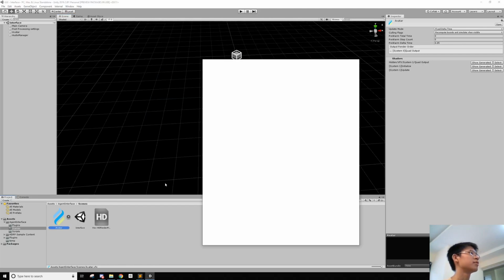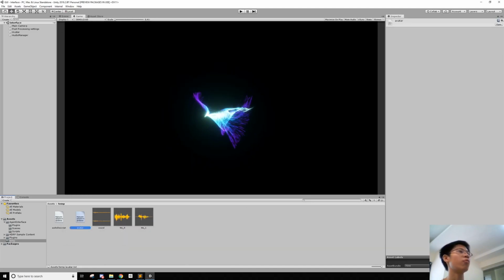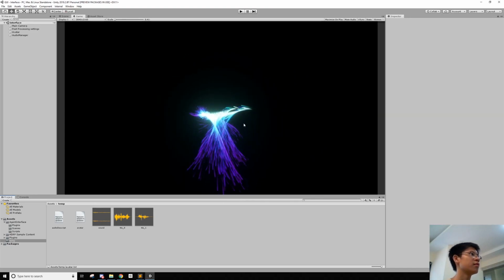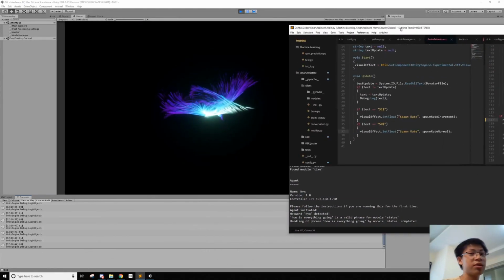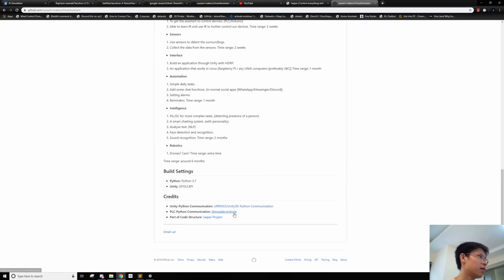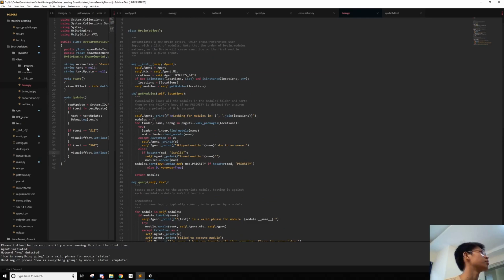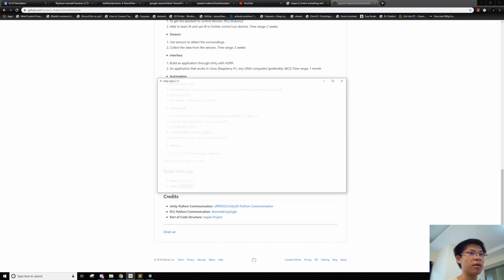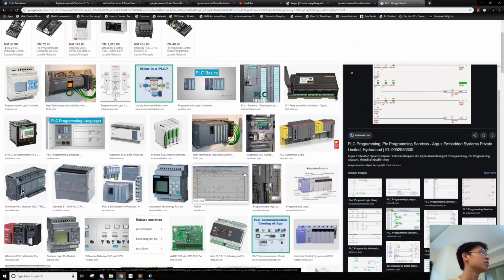Basic Commands & Interface - Smart Assistant devlog #1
Hello universe! Welcome to Nyx AIoT channel again!!! Welcome to a brand new video series on the Smart Assistant project that I've been doing for quite a while! I will explain how it works and update you guys on the most recent events about this project! Feel free to contribute to this Open Source project!!!